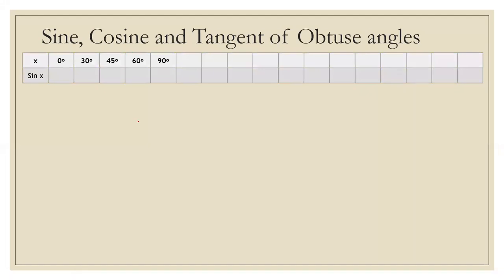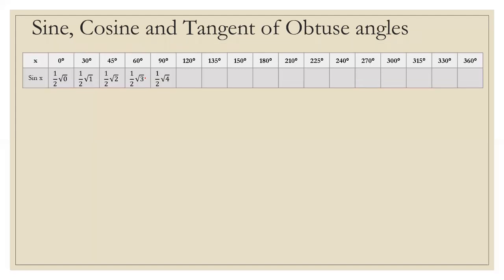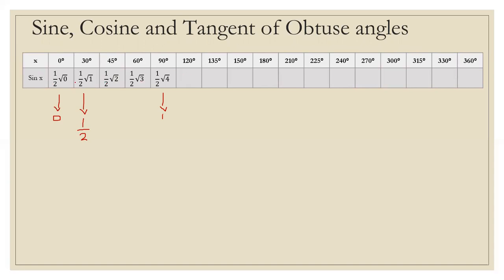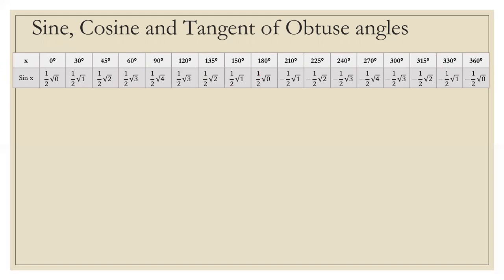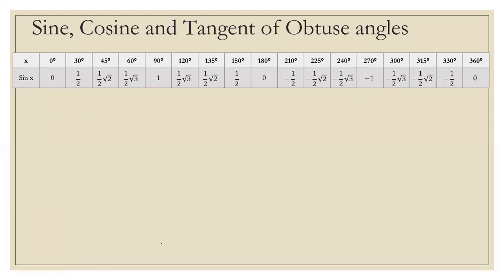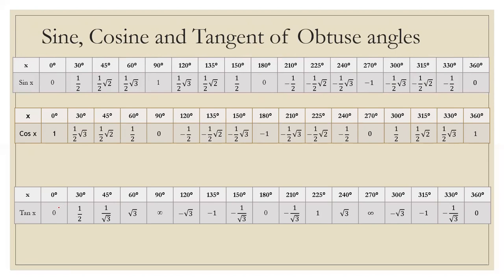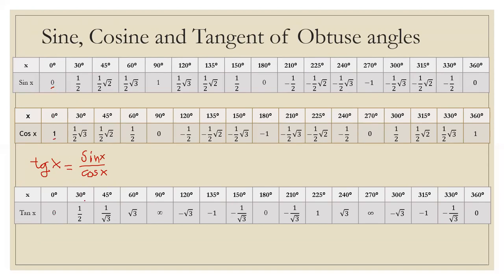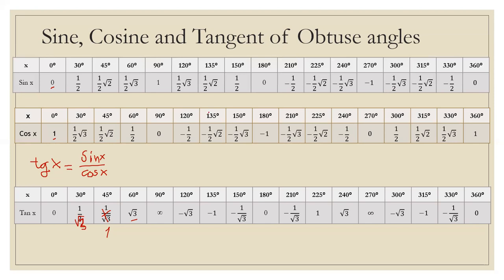Trigonometric Ratios of Special Acute & Obtuse Angles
This lesson for those students in AS-Level Class